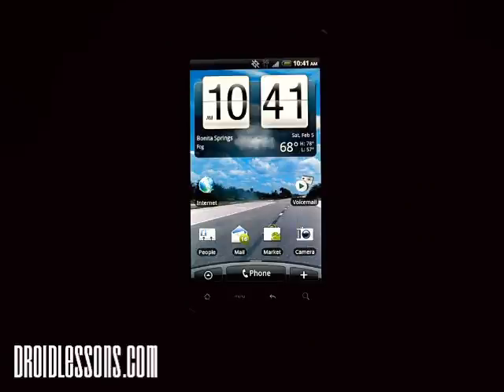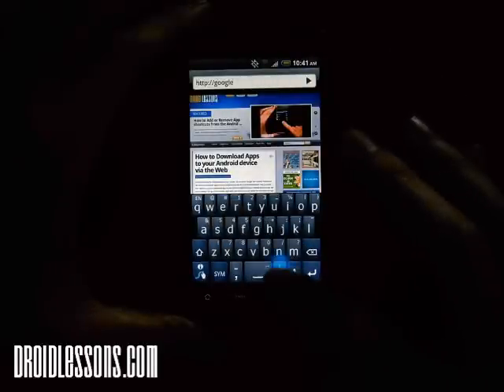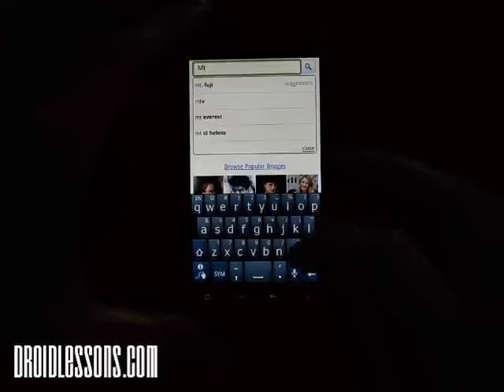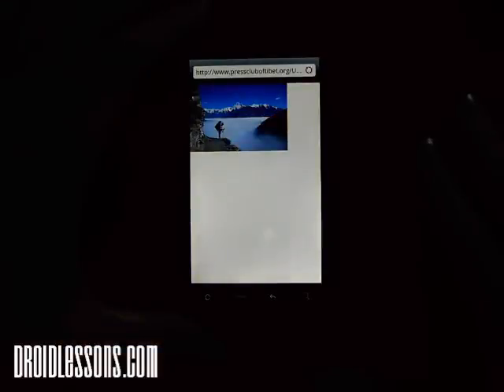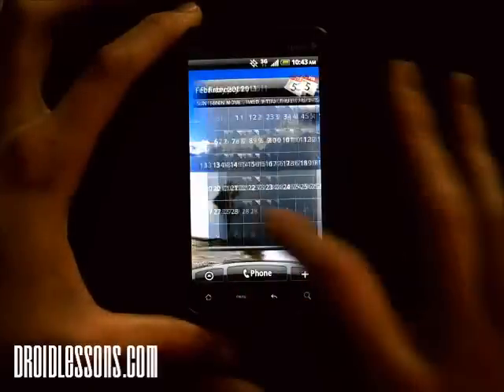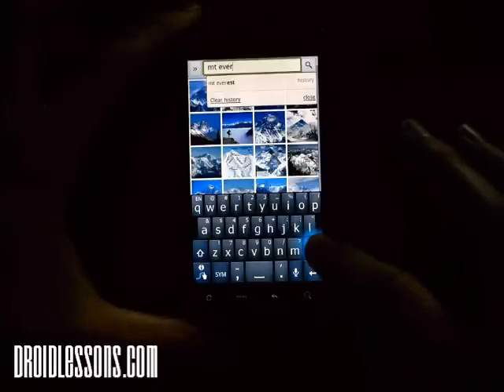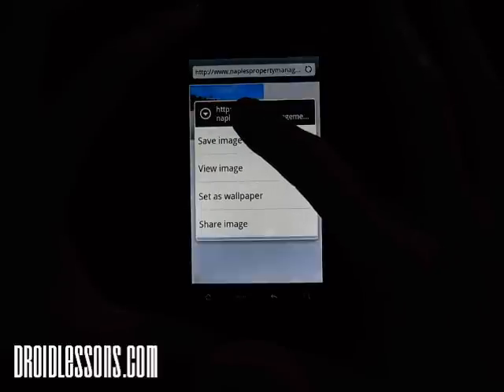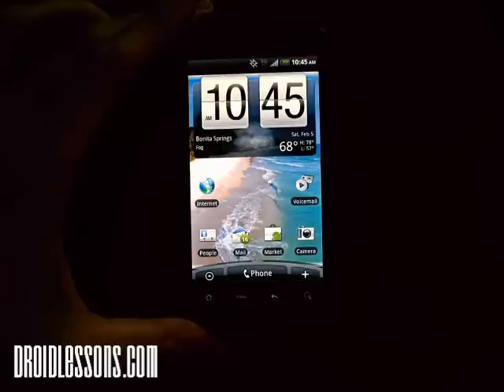Droid Lessons - How to get Free Android Wallpapers using Google Images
Looking for some Free Android Wallpapers to customize your Android device? This video tutorial will show you how to use the Google Images search engine to obtain free Wallpapers for your Droid smartphone. for more tips and tricks!